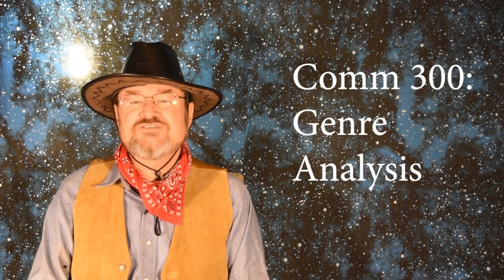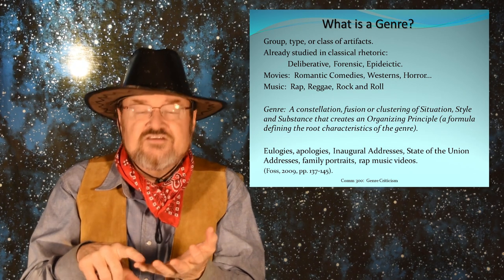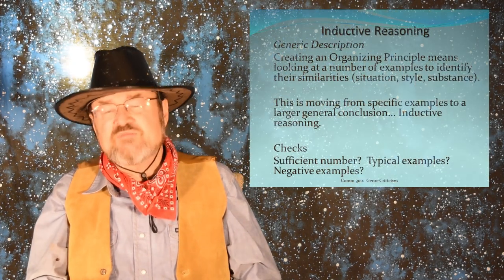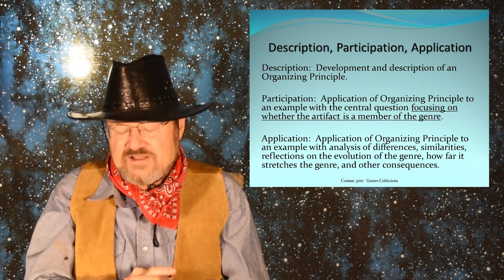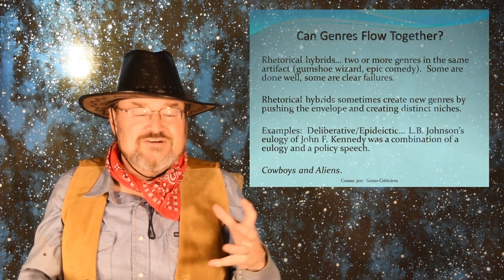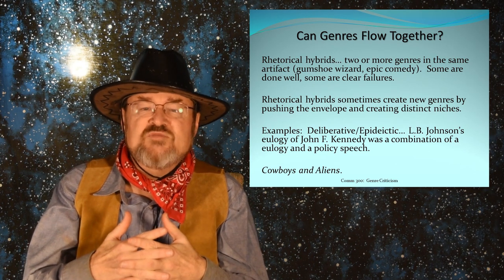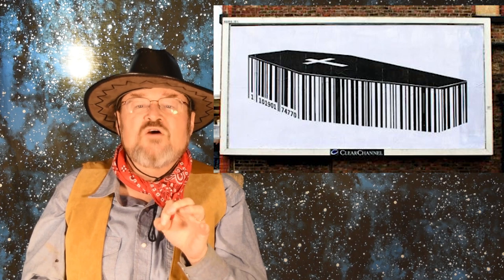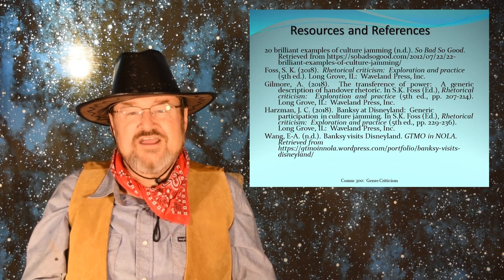M10 Genre Analysis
Defining genre as a constellation of Situation, Style and Substance that creates a clear Organizing Principle for the genre, clarifying how genre is grounded in history and in the Rhetorical Situation, exploring how both inductive and deductive reasoning are apparent in Generic Description, Generic Participation, and Generic Application, emphasizing how we might know if an Organizing Principle is a good descriptor of the genre, and identifying aspects of Rhetorical Hybrids (artifacts that fit more than one genre).  Analysis of Banksy at Disneyland as participating in the genre of culture jamming.